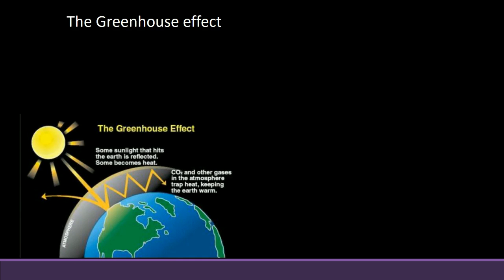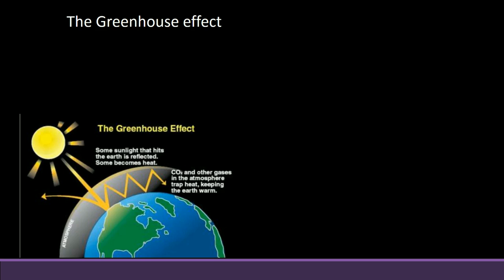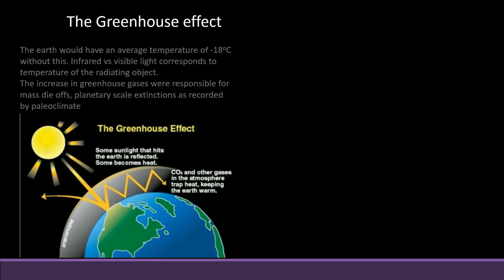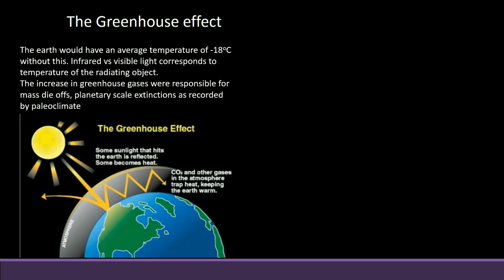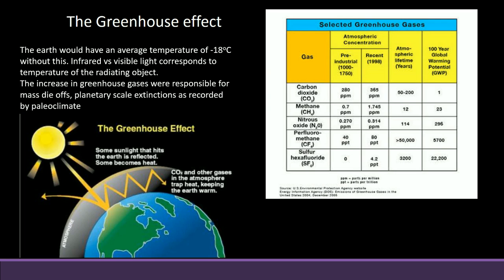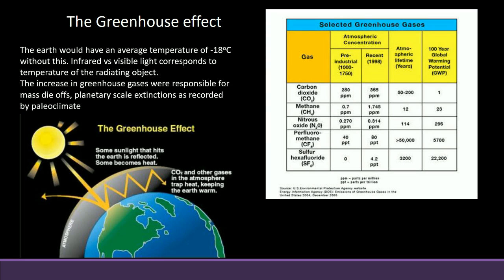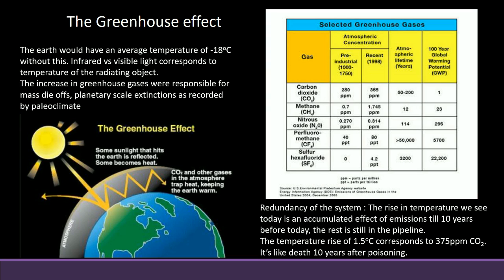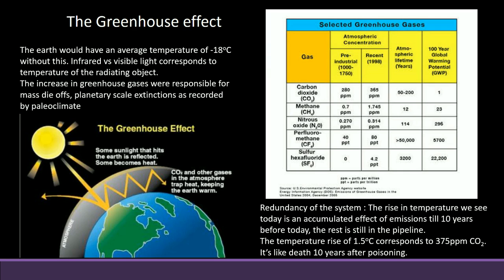9) Greenhouse effect - Atmospheric science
Greenhouse effect, effect of adding greenhouse gases to atmosphere, major Greenhouse gases and the mechanism of greenhouse effect.